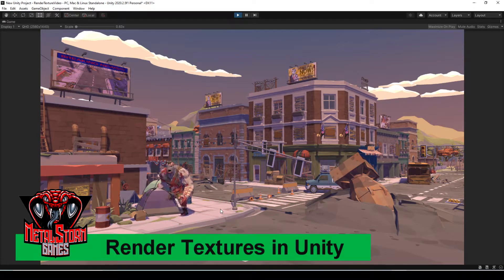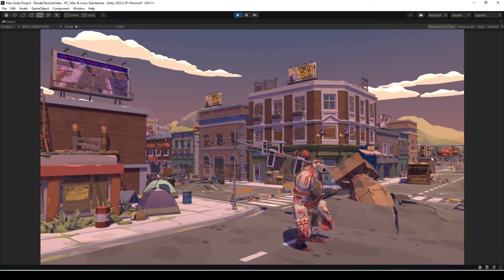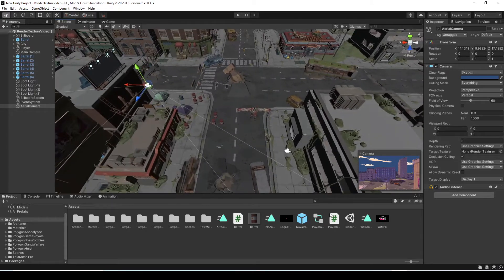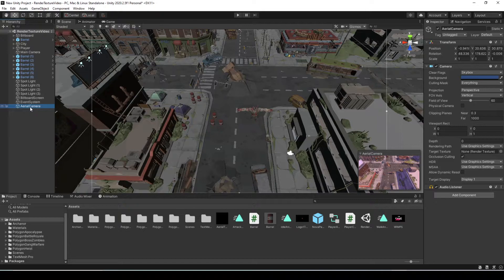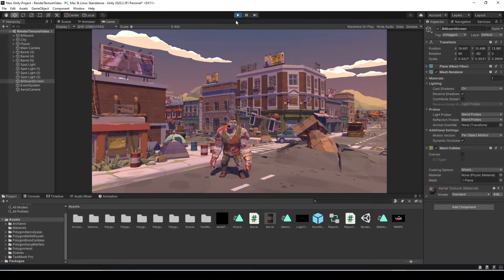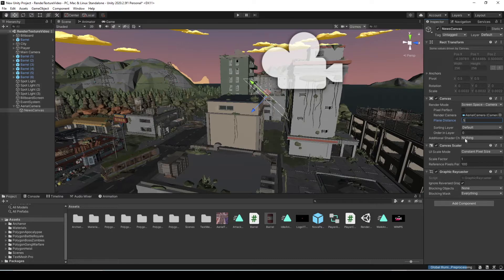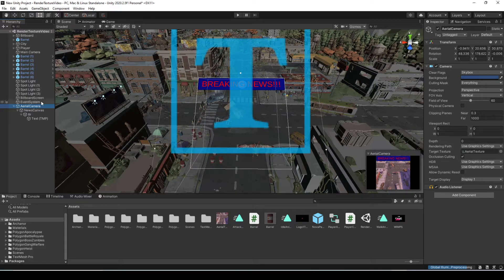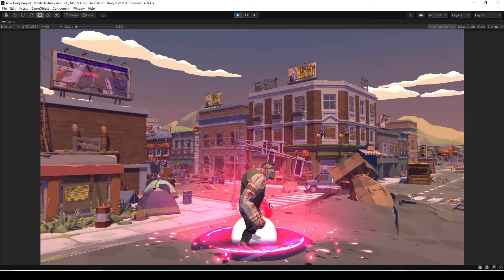Unity Basics - Render Texture to make a JumboTron or Live TV in game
In this video I show how you can create a Render Texture that you can display a Camera through and use inside of your game. This will allow you to display the Camera output on to any object inside of your game, 2D or 3D.

Using Render Textures you can create a Live Sports TV like a JumboTron, an overhead mini map on your UI, a CCTV Security camera and the list goes on.

Below is a link to the assets that I used in this video